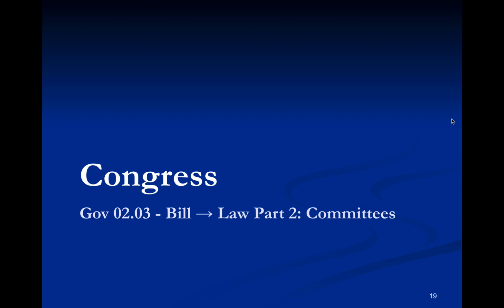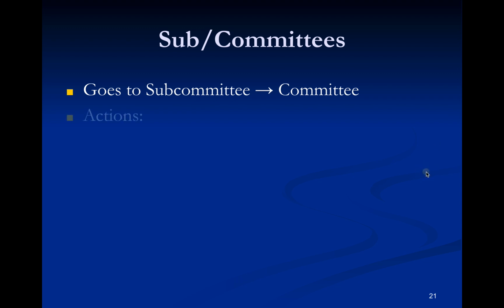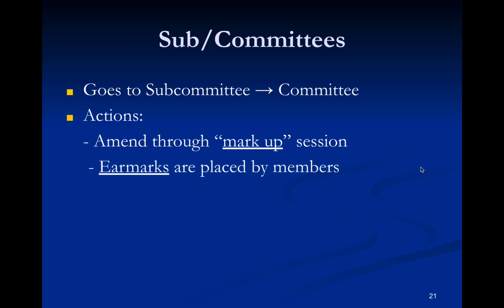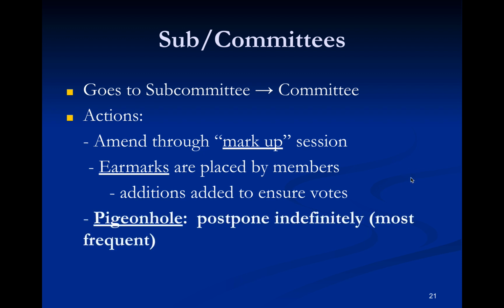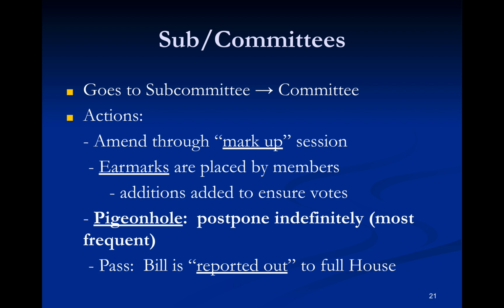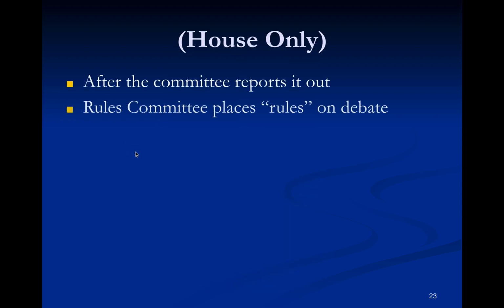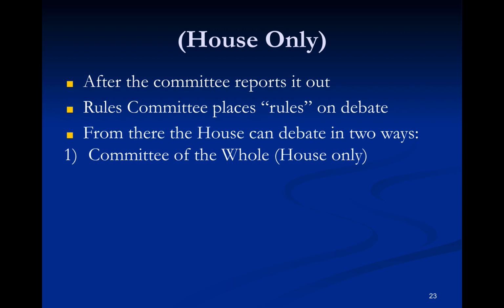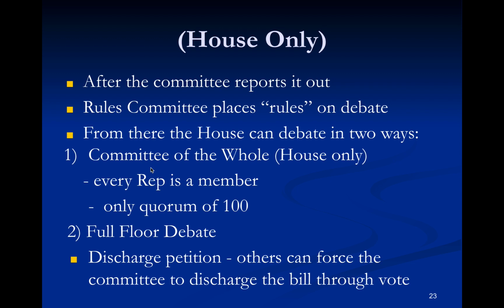Gov 2.03 - Bill Becomes a Law: Part 2 - Committees